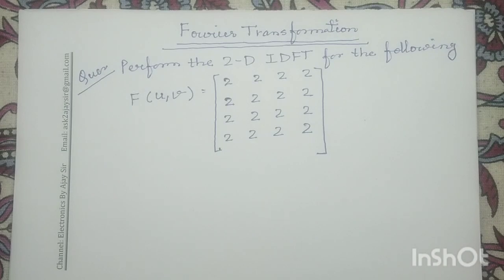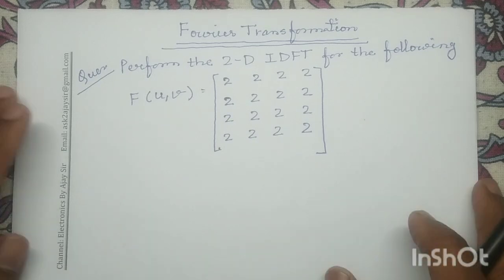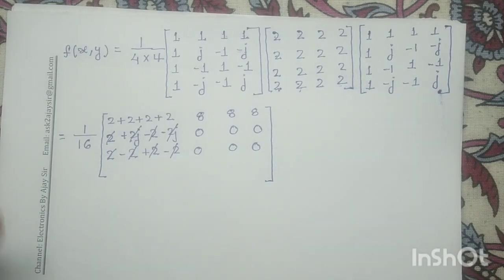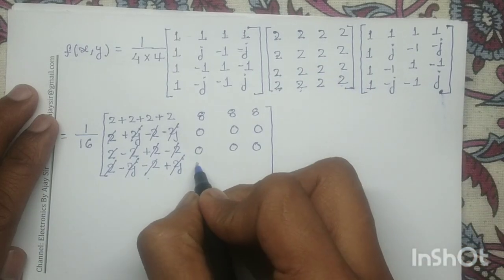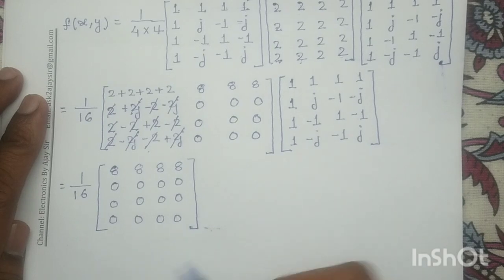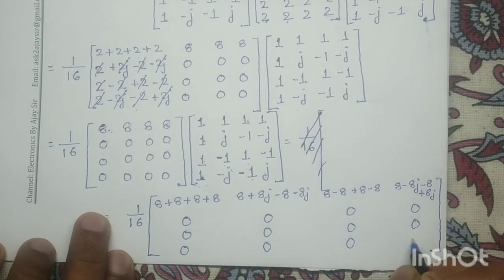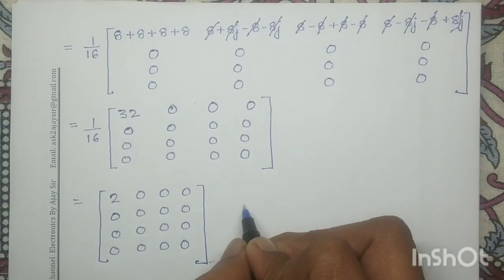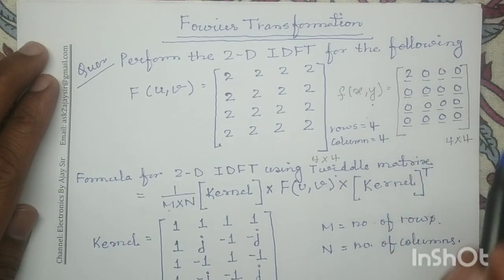Module 2.0: 2-Dimensional IDFT | Twiddle Matrix Method | Filtering in the Frequency Domain | DIP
Dear Students,

The Two-dimensional Inverse Discrete Fourier Transform (2D IDFT) is the mathematical operation that reverses the process of the 2D DFT. It takes a 2D frequency domain representation of a signal and converts it back into its original 2D spatial domain representation.

Key Points:

Reconstruction: The 2D IDFT reconstructs the original signal from its frequency components.
Frequency to Spatial Domain: It transforms the complex-valued frequency coefficients back into the real-valued spatial domain values.

Applications: The 2D IDFT is essential for:
A. Image Processing: Recovering the original image after applying filters or transformations in the frequency domain.
B. Signal Analysis: Reconstructing signals from their frequency spectra.
Data Compression: Recovering the original data after compression.
C. Computation: The 2D IDFT can be efficiently computed using algorithms like the Inverse Fast Fourier Transform (IFFT).

In essence, the 2D IDFT allows us to recover the original 2D signal from its frequency domain representation, making it a crucial tool in various signal processing and image processing applications.

In this video, I have explained Step-by-step procedure for two-dimensional Inverse Discrete Fourier Transformation using Twiddle Matrix.

You may refer the following books to practice more numerical questions:

1. R.C.Gonzalez and R.E.Woods, “Digital Image Processing”, Prentice Hall, 3rd Edition,2011.

2. S. Sridhar , “Digital Image Processing”, Oxford University Press,2011